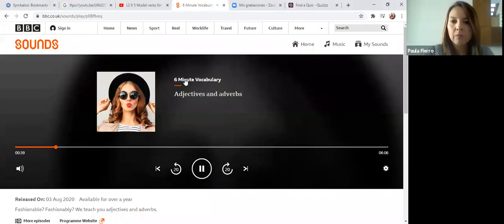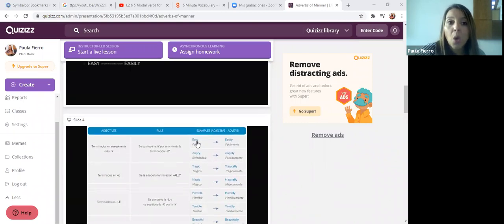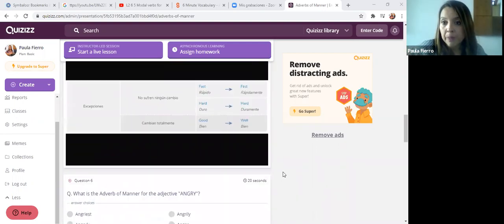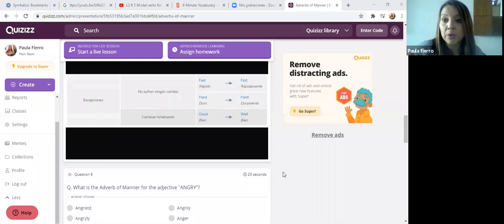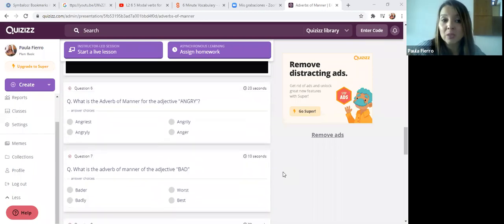Second Term Class #4